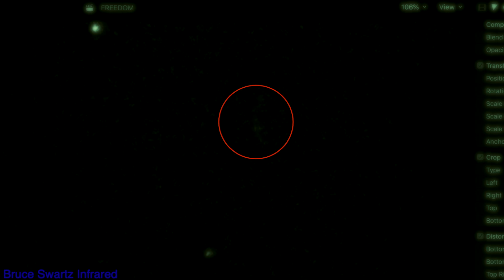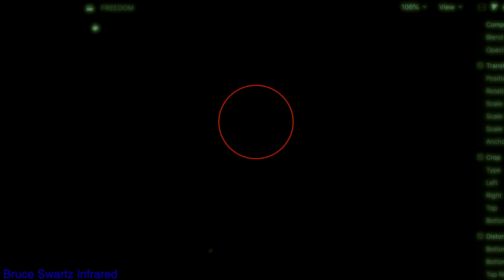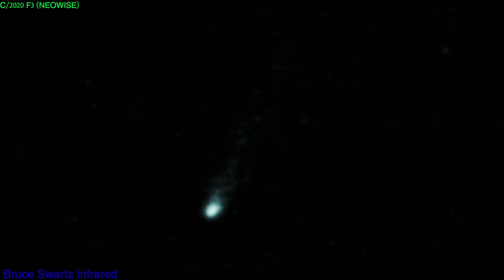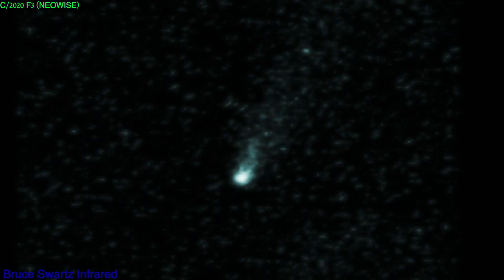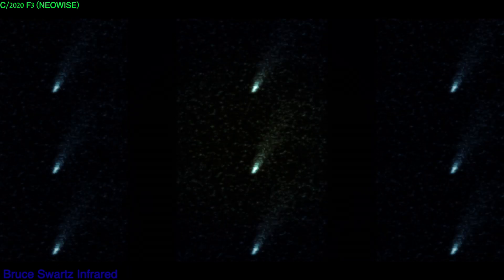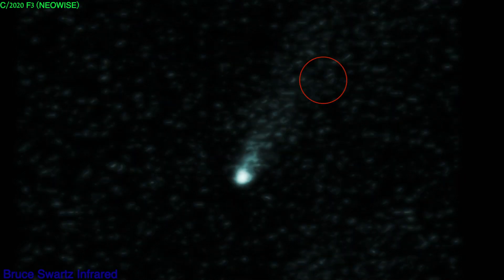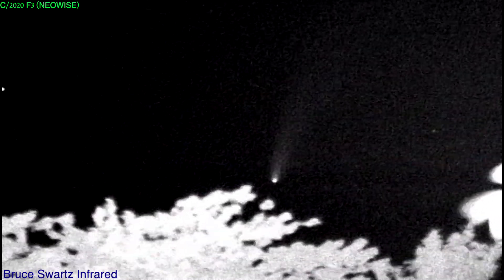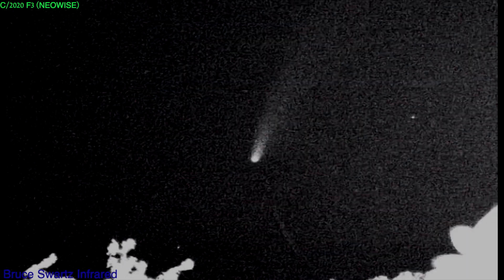Neowise Comet Live Infrared Mysterious BLUE Beam Of Light & Daytime UFO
Neowise Comet will only be back in 6800 years. wow. Should be around this week already getting dimmer.. Infrared captures live timelapse of neowise comet...regular camera capture of neowise near impossible...
ORB of light UFO in the sky in the middle of the day I film it live and show you all... Mysterious blue beam of light appears and can be seen with the naked eye.. My infrared cameras I show many of the filters. High IR light and Low IR light...I show the comet in many different ways including further out to show you where and how low in the sky it is...
Thanks for the ongoing support and interaction and comments.

or the big scope and Infrared...

Bruce Swartz
Valleyfield, Quebec
J6S4V6